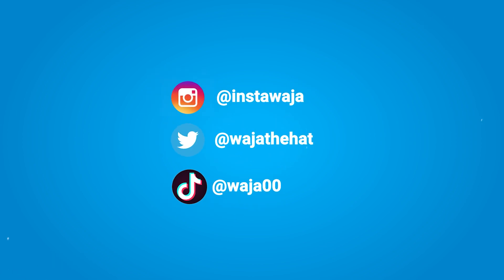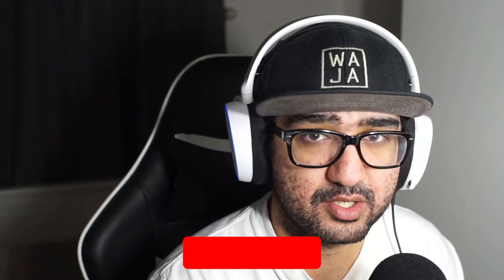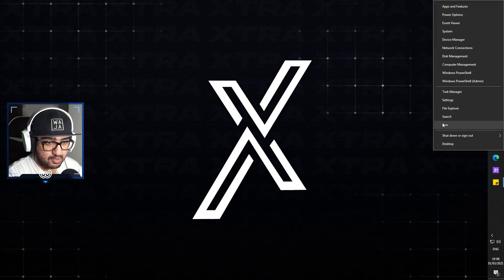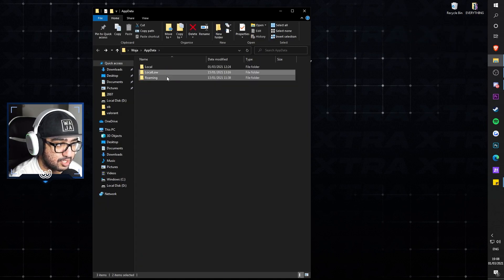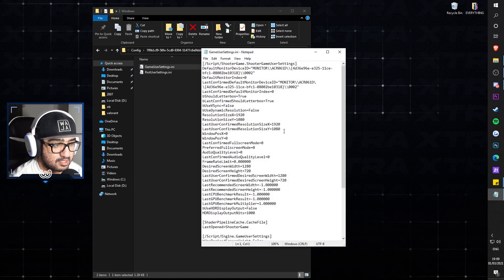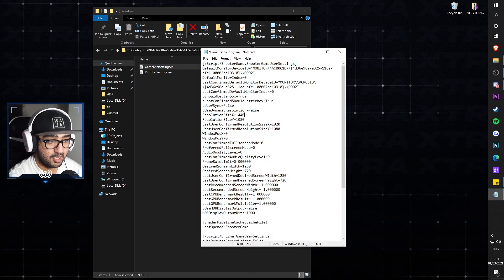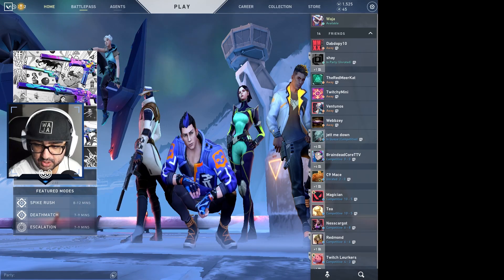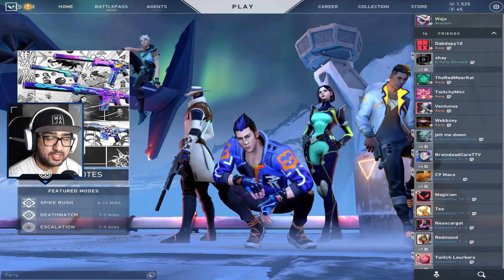How TO PLAY "STRETCHED RES" on Valorant 2022 (Valorant Stretched Resolution Tutorial AMD Version)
How TO PLAY "STRETCHED RES" on Valorant 2021 (Valorant Stretched Resolution Tutorial AMD Version)

In this video, I show you guys how to play stretched res on valorant, I show you guys the settings and a tutorial on how to stretch your resolution in valorant using AMD  in the new year 2021! This is how to play stretched resolution in 2021 on Valorant AMD Version. This is how to play stretched resolution on valorant but using AMD drivers and AMD processor!